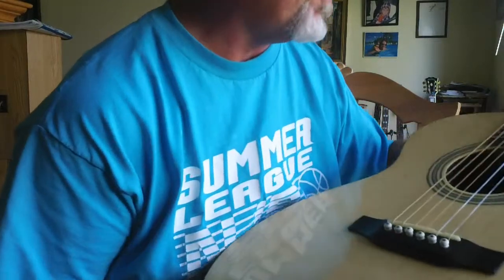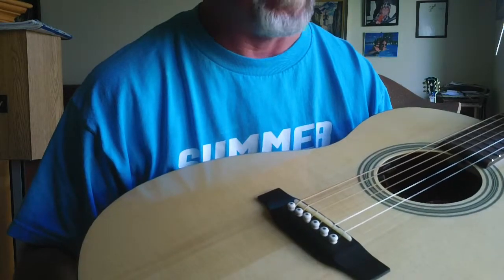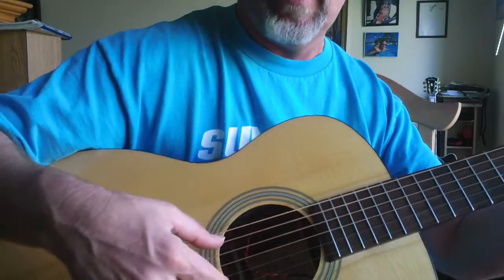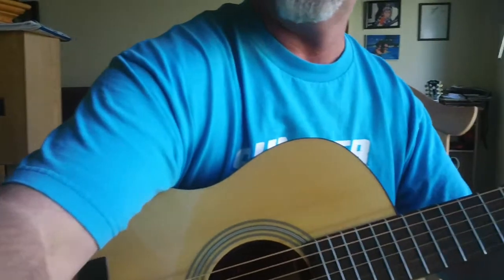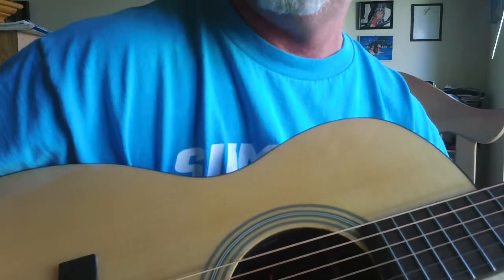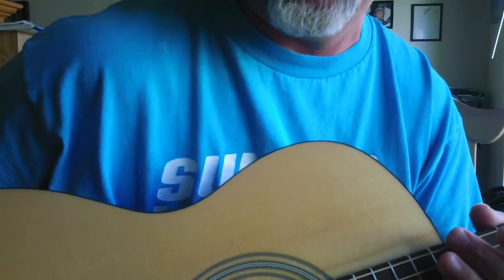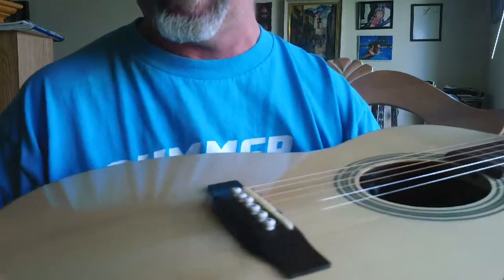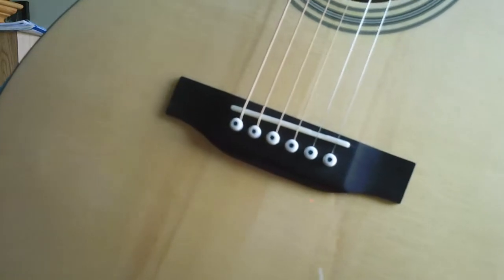Recording King Acoustic Guitars Solid Top SOLD